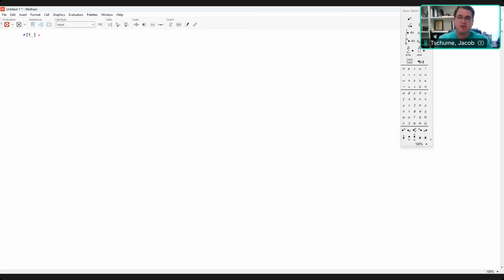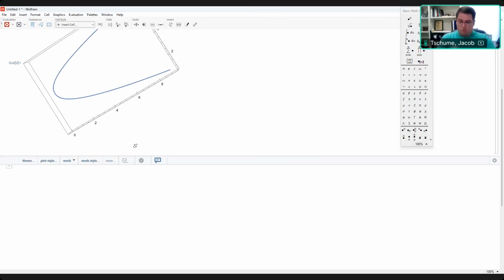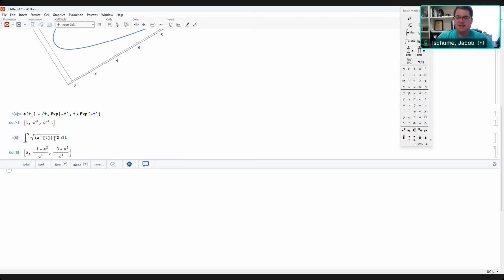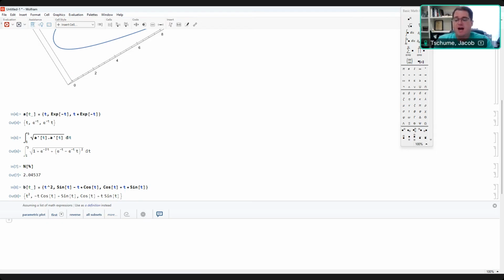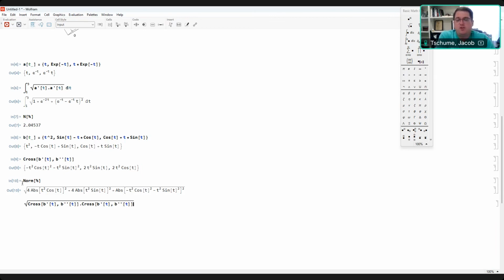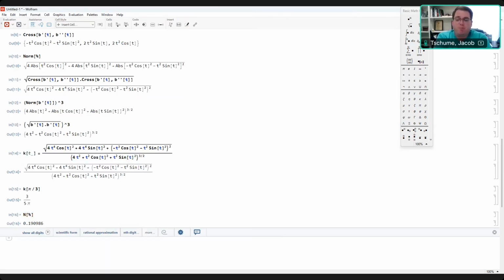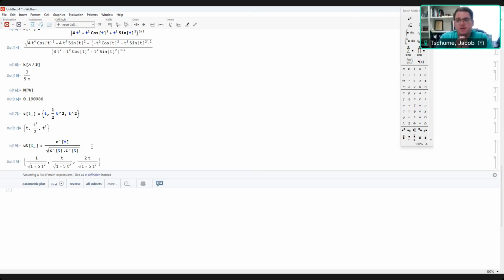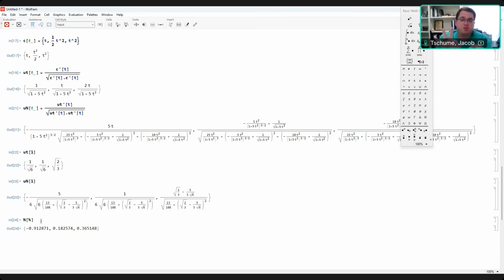Calculus III - Video 6 (Vector Functions in Mathematica)